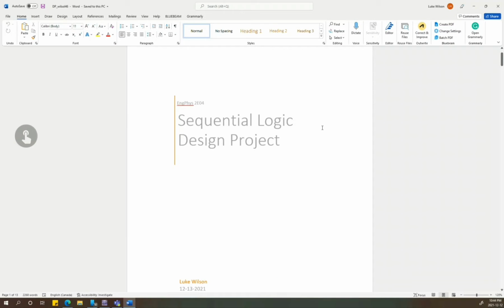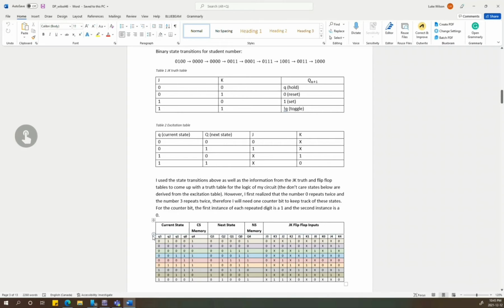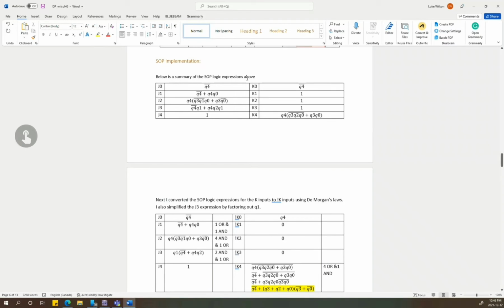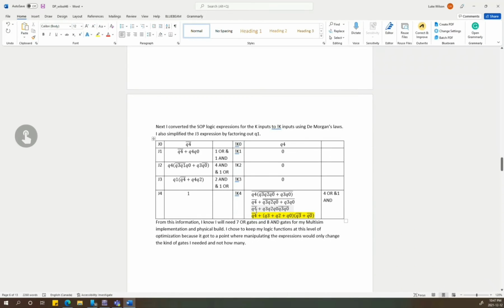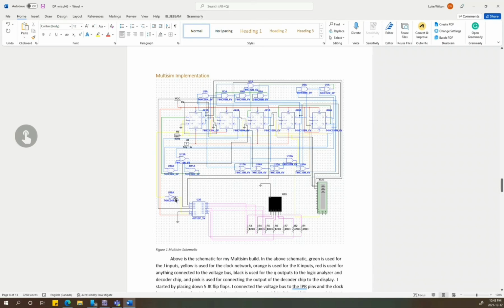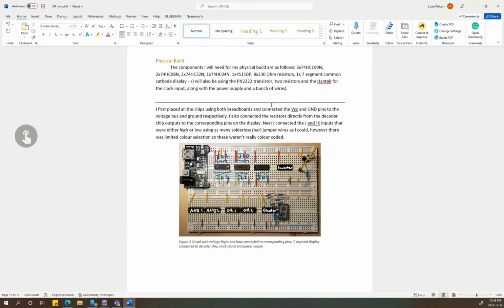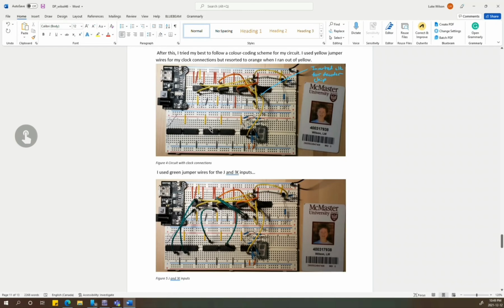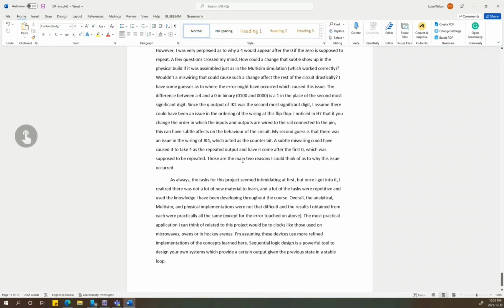Sequential Logic Design Project Video Overview